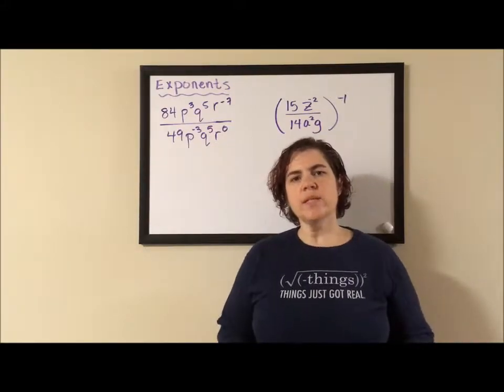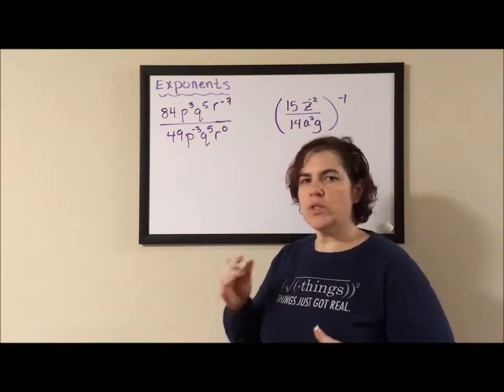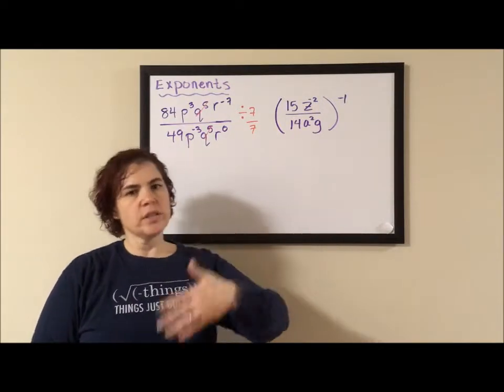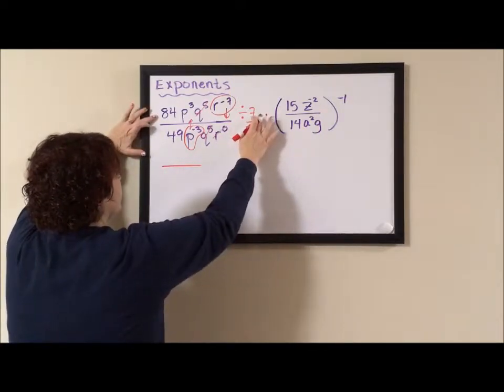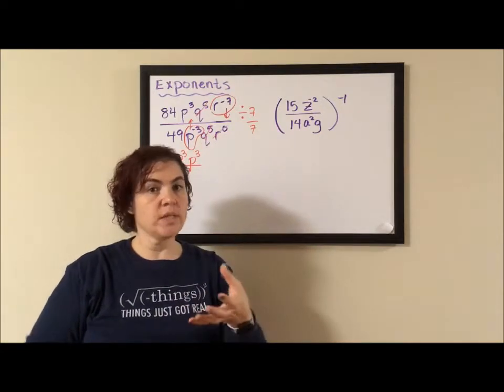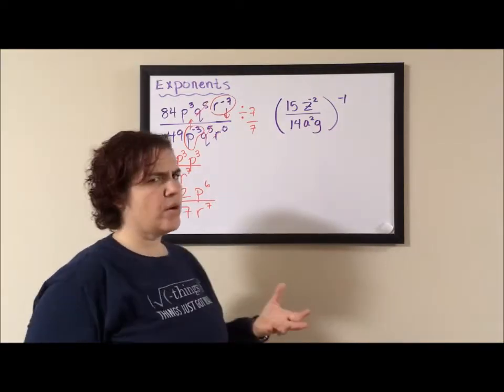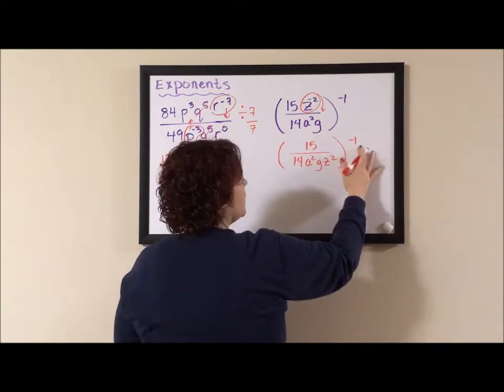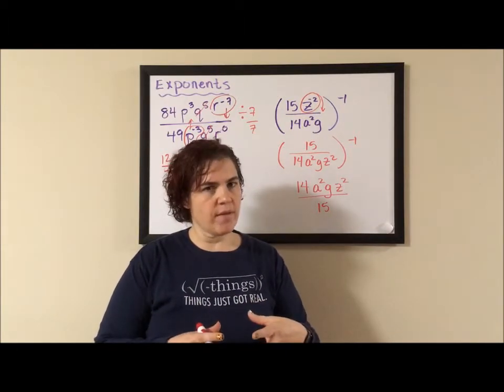Exponent Examples 9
This video shows two examples of simplifying exponents. The first is a big fractions with positive, negative, and zero exponents. The second has a fraction to reduce in parenthesis with a negative exponent attached to the parenthesis.